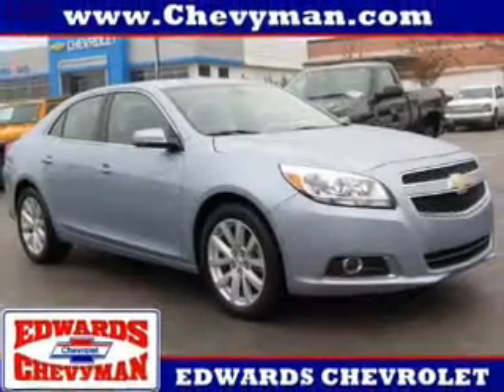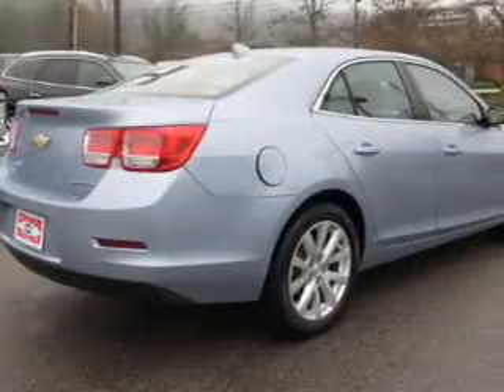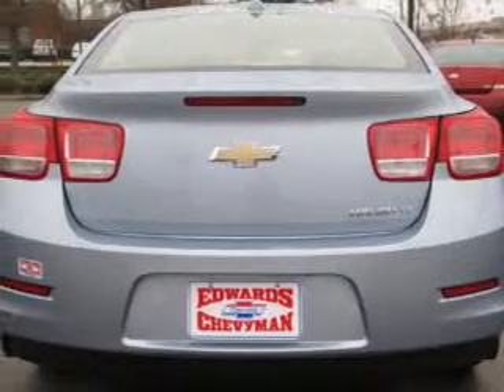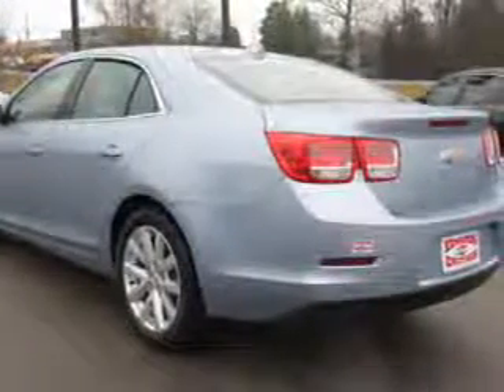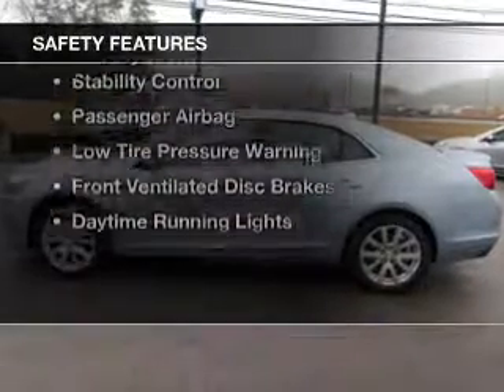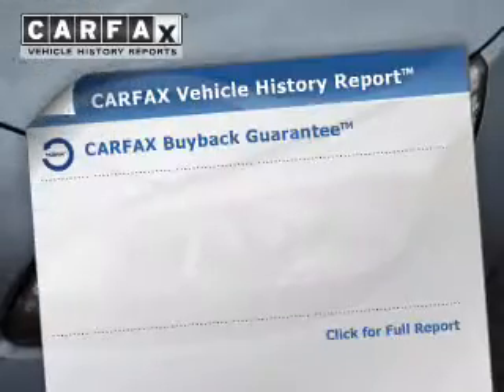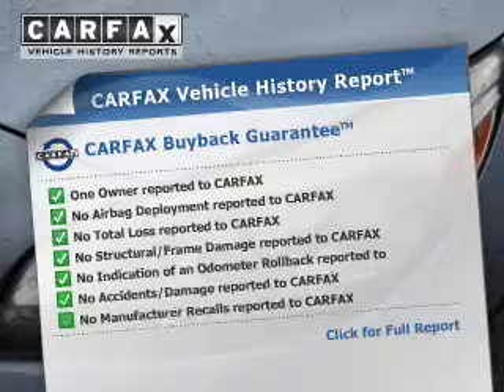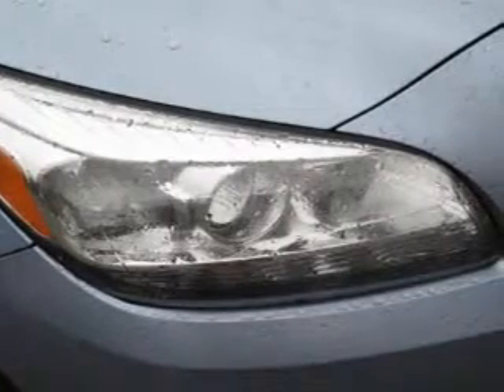2013 Chevrolet Malibu - Birmingham AL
Year: 2013
Make: Chevrolet
Model: Malibu
Trim: 2LT
Engine: 2.5 liter inline 4 cylinder 16 valve
Transmission: 6-Speed Automatic
Color: Atlantis Blue Metallic
Mileage: 53686
Address:
5499 Highway 280 East